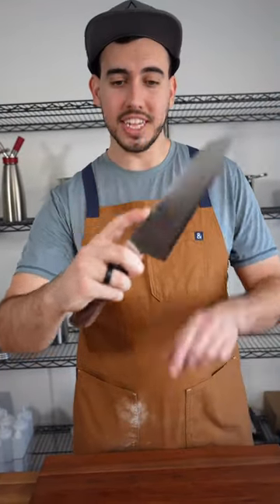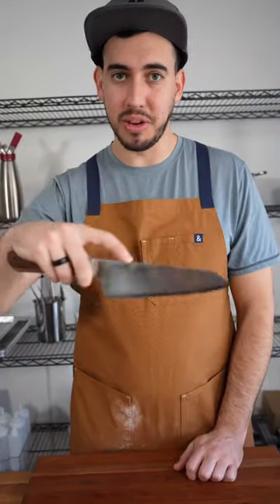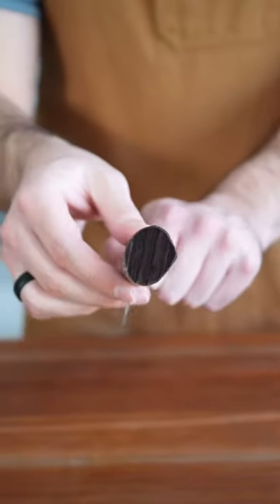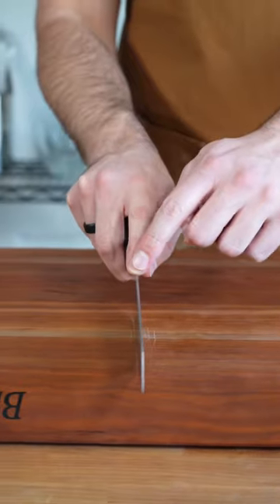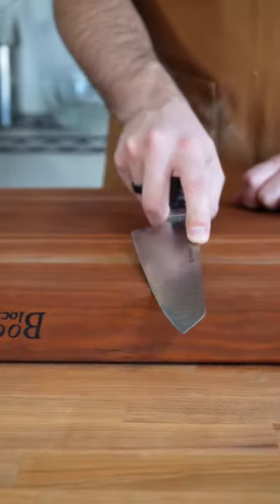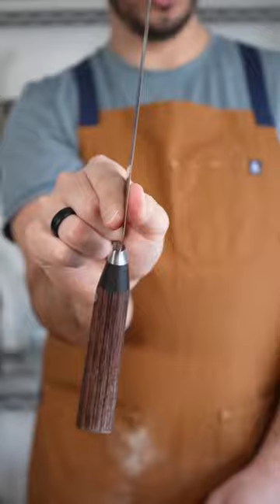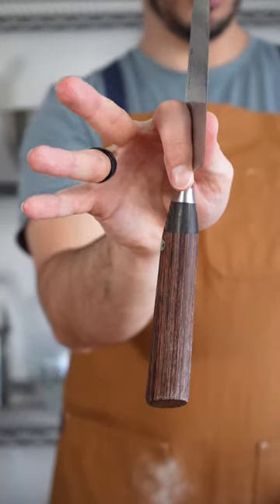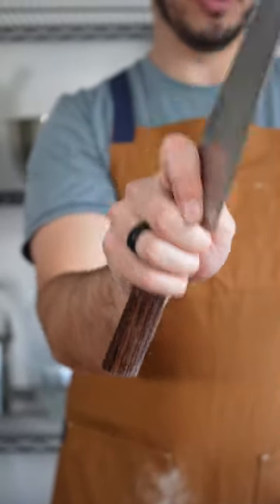How the worlds best chefs hold their knives!!!